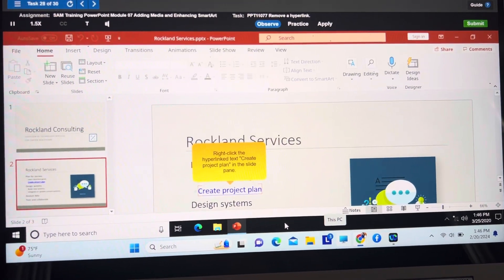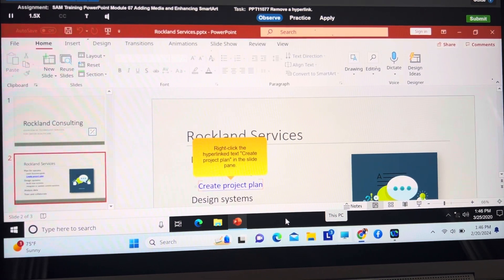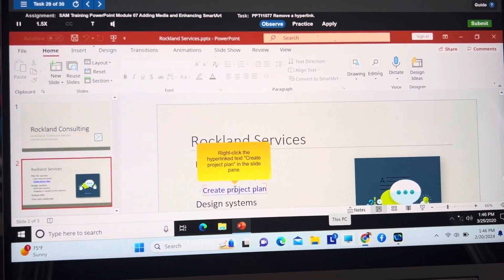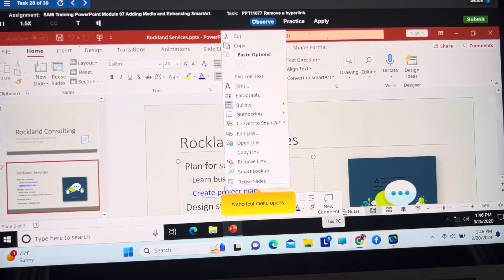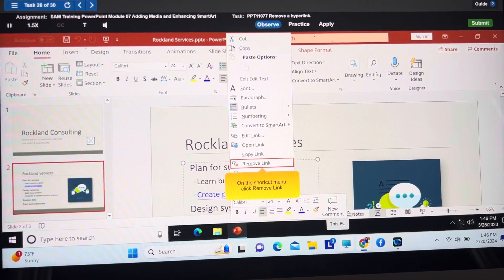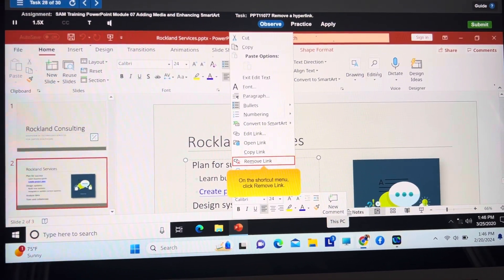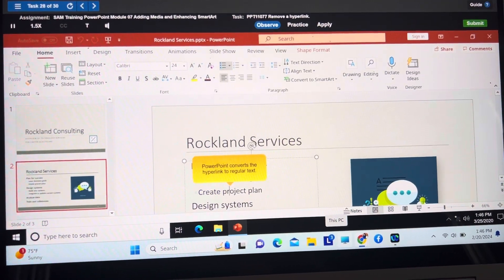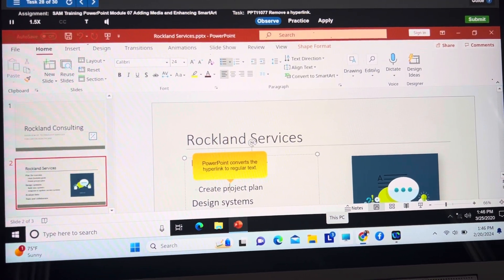Remove a hyperlink